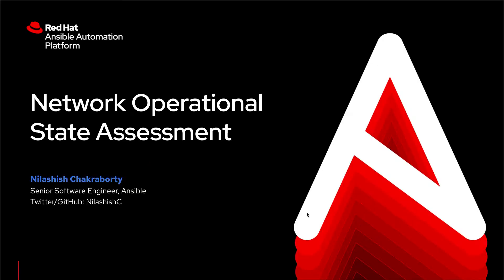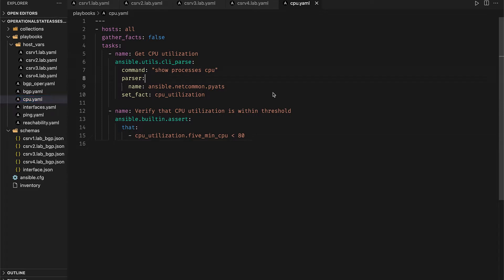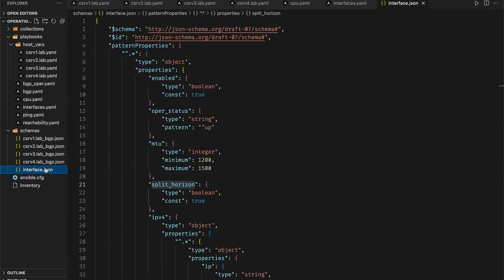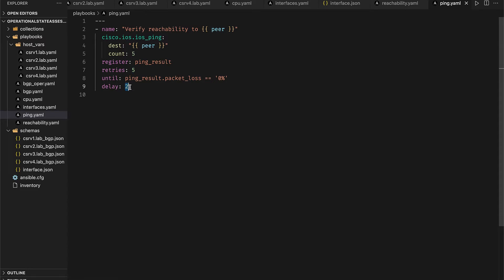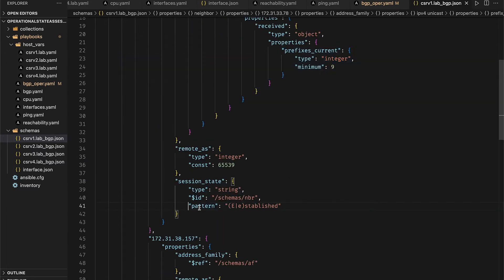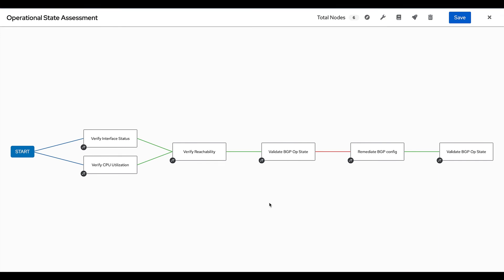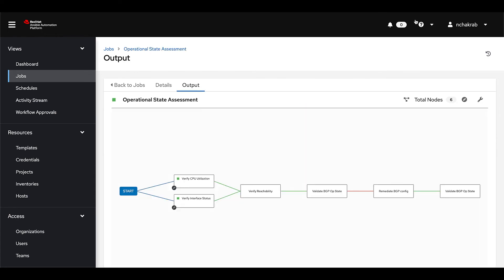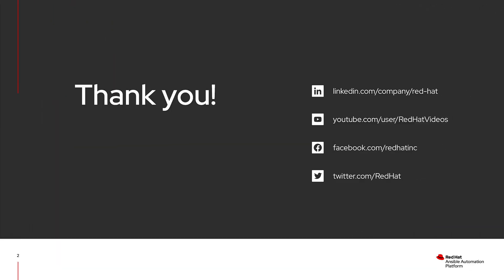Automating your Network Operational State Assessment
Check how Red Hat Ansible Automation Platform can automate workflows to validate your network operational state. You can also check out the blog here which is a two part introduction

If you want to get a trial for the Red Hat Ansible Automation Platform (which includes everything you see in this demonstration) please